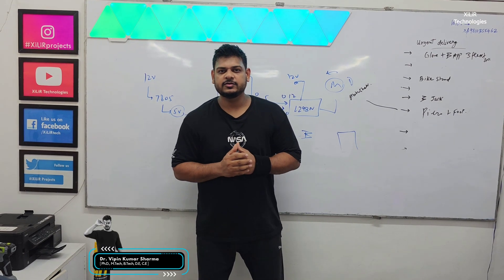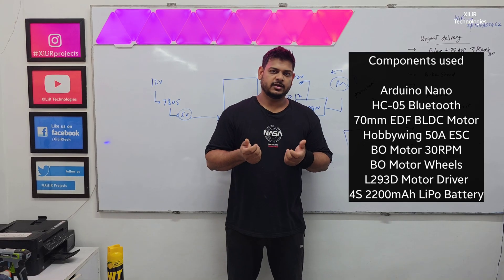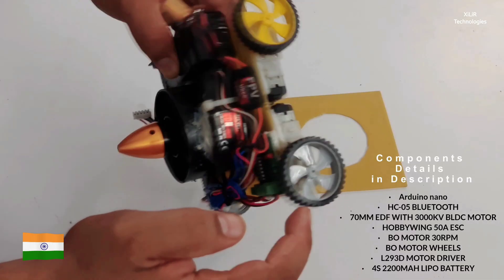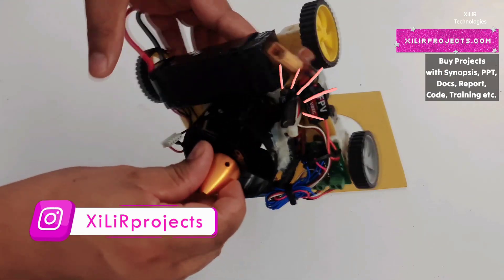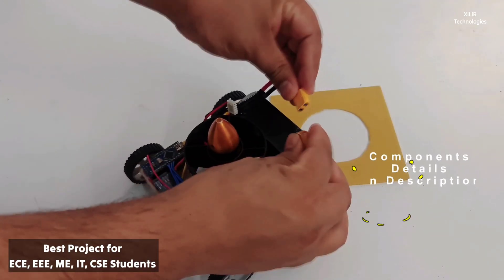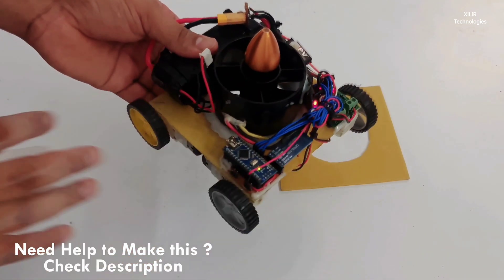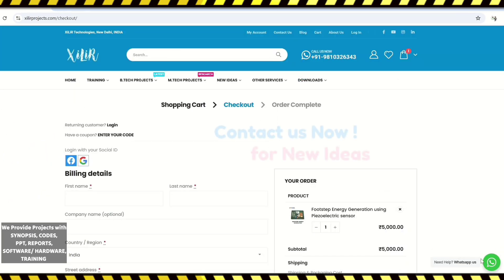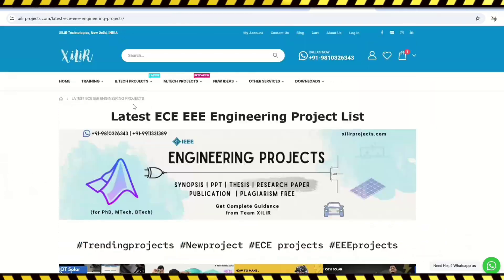😲 Wall Climbing Robotic Car using Arduino Magic ! | Engineering Project for Students 🚗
🪛 The Car That Sticks to Walls! | Bluetooth Controlled Arduino Robot 😱
Gravity-Defying Robot Car !  | Make a Wall Climbing Robot using Arduino
This project presents a Bluetooth-controlled suction-based wall-climbing robotic car that adheres to vertical surfaces using a high-speed BLDC fan powered by an ESC. An Arduino microcontroller interprets commands sent from a smartphone via an HC-05 Bluetooth module, while an L293D motor driver drives four DC motors for forward, reverse, left, and right movements.

To  Buy/ Make this project with training
🎓 Ashish Sharma
M. Tech, B. Tech in ECE
Lecturer 🚀# Researcher # Drone # Robotics

🎨 No Branding – Project looks Student - made, not Commercial.

# 🔖What’s Included When You Order this Project Kit !

📘 Synopsis, Reports, PPT etc.
📐 Diagrams
💻 Arduino Code + Training
⚙️ Working Principle
📦 Component Specs
📑 Datasheets
🎓 Viva Help | Training
❓Need anything extra?
Just ask us – we’re here to help! 🙌

– Safe & Secure delivery all over India!

😱 💬 *Comment* below if you want *FREE Code* , PPT, and Docs!”

*Description:*
 A 70 mm EDF unit with a 30 KV BLDC motor generates sufficient suction to keep the car attached to walls, windows, or ceilings. Powered by a compact Li-Po battery, this system eliminates the need for scaffolding and allows safe inspection of high-rise exteriors, bridges, and industrial plants. The project demonstrates the integration of embedded C programming, Arduino IDE, and mechatronic design to create a low-cost, portable, and DIY wall-climbing robot suitable for academic research, exhibitions, and hobbyist applications.

*⚙️ Components Used:*
1. Arduino Nano
2. HC-05 Bluetooth Module
3. 70mm EDF with 3000KV BLDC Motor (for suction)
4. HobbyWing 50A ESC (Electronic Speed Controller)
5. 30RPM BO Motors (2x)
6. BO Motor Wheels
7.  L293D Motor Driver Module
8. 4S 2200mAh Li-Po Battery

Innovative Wall Climbing Robotic Vehicle using Arduino | Final Year Project
Smart Wall Climbing Robot | IoT & Arduino Based Robotics Project
Engineering Innovation Project | Design & Working of Wall Climbing Robot
Wall Climbing Robot Car | Arduino Project for College Exhibition

This project is ideal for:
🎓 Final Year Project | 🏆 Competitions | 🏭 Prototypes | 🔧 DIY Exhibitions

👇*Hi, Friends, you can join us, for more projects ideas*

📍𝗔𝗯𝗼𝘂𝘁 𝗨𝘀 :
𝗫𝗶𝗟𝗶𝗥 𝗧𝗲𝗰𝗵𝗻𝗼𝗹𝗼𝗴𝗶𝗲𝘀™ is India’s 🔖Top Rated & Leading Research & Development Company. It's an ISO 9001:2008 Certified Company & Govt Approved under MCA & it was established in 2012.